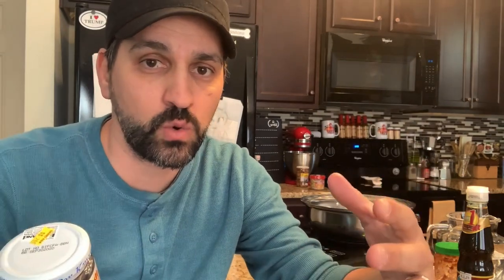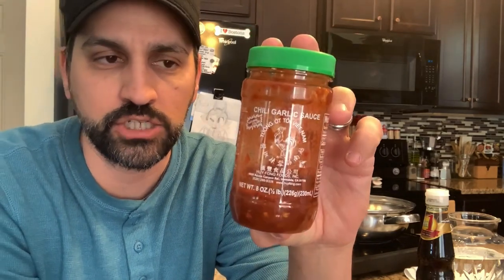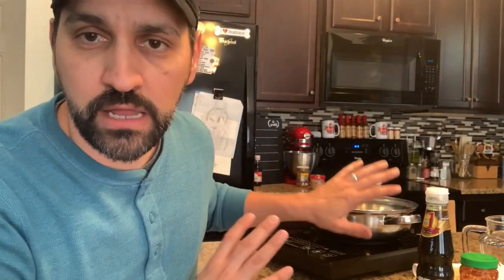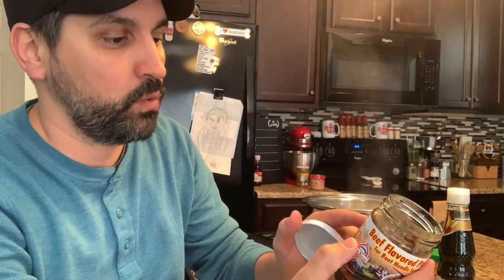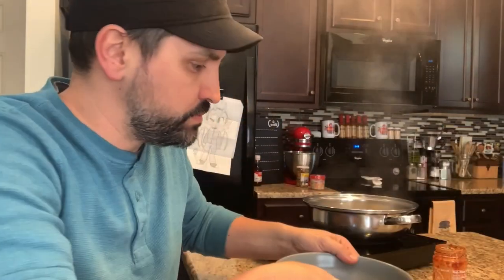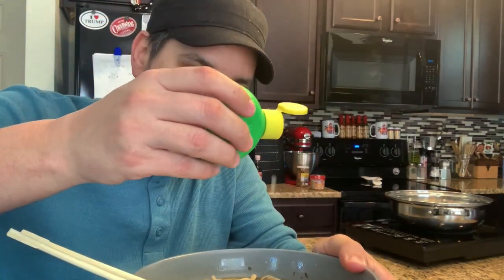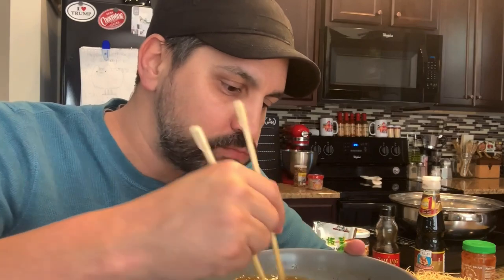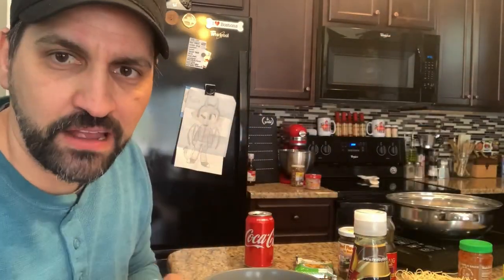How To Make Ramen Boat Noodle Soup from Beef Paste!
KalindsLife
1003 Mulford Ct

Filmed On: iPhone Xs Max
Edited On: iMovie &/or CuteCut App
Thumbnail Image: Thumbnail Maker
Microphone: iPhone Xs Max